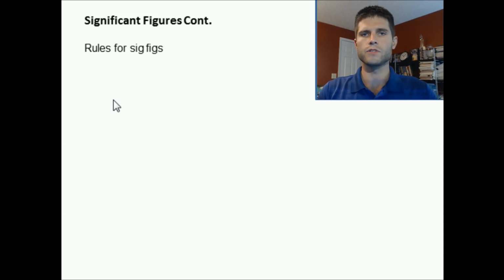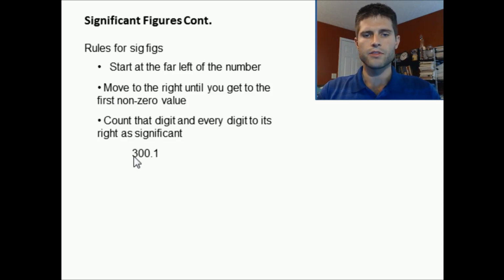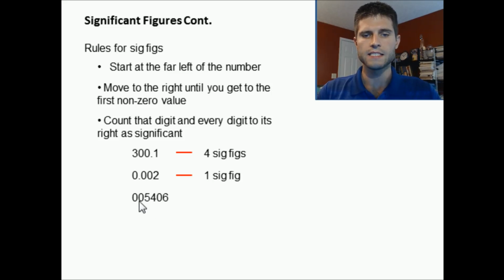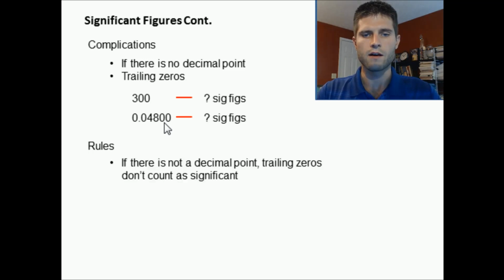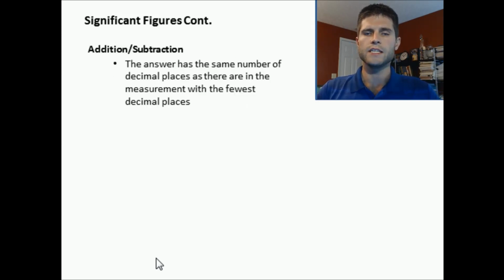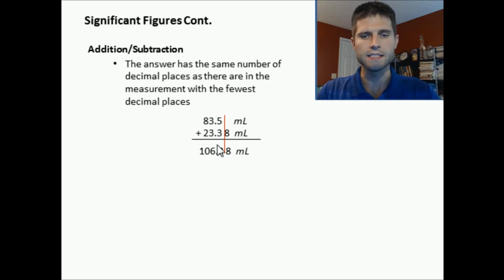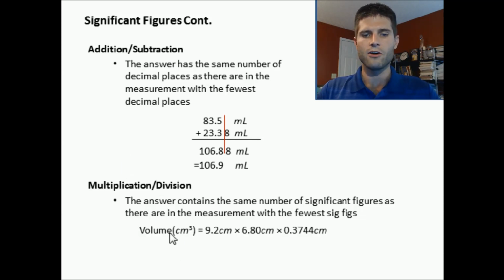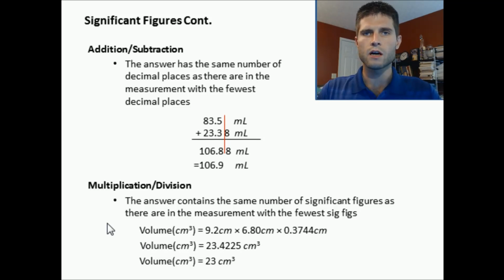4 Sig Figs